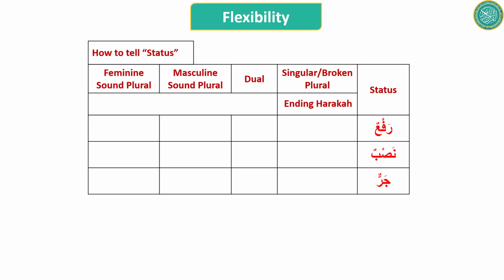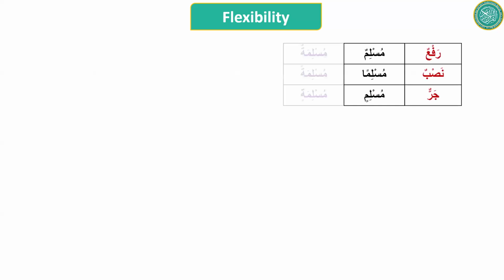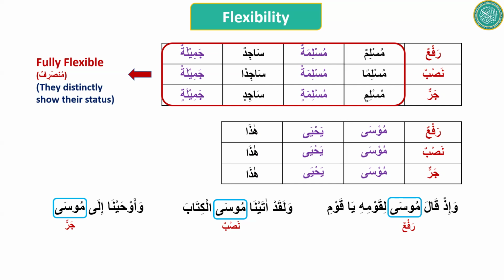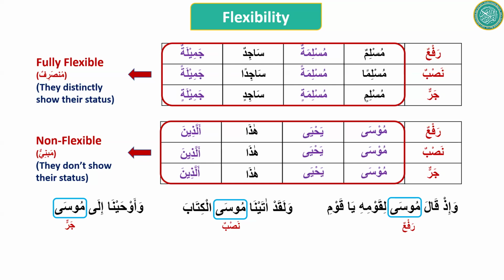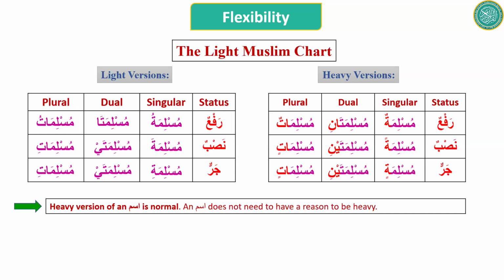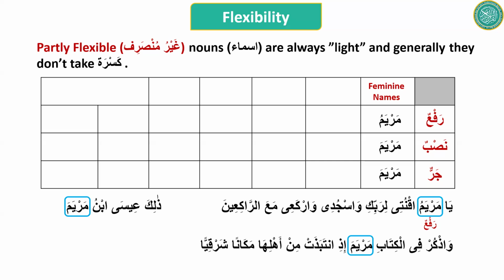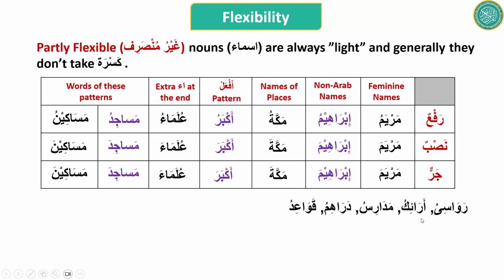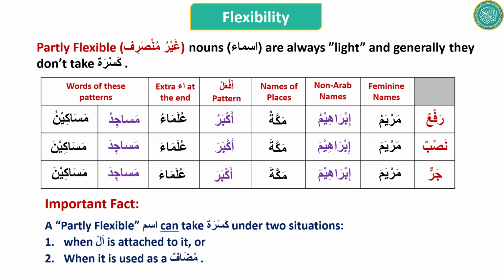Lesson 9- Flexibility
Flexibility of a anoun